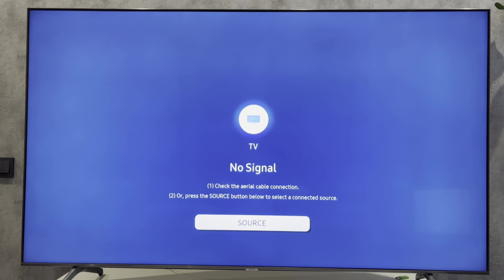How To Use Samsung Wireless LAN Adapter For TV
How To Use Samsung Wireless LAN Adapter For TV 2023/2024
Today I will tell you how to use samsung wireless lan adapter for tv
Let's go.
Connect your adapter to your TV via USB
Is it not working?
This is an outdated device
To use the Internet and applications without problems, it is better to use your Streaming Device
roku tv
amazon fire stick
or chromecast with google tv
Then, your old TV will turn into a new smart TV